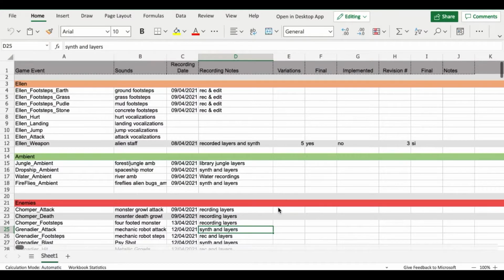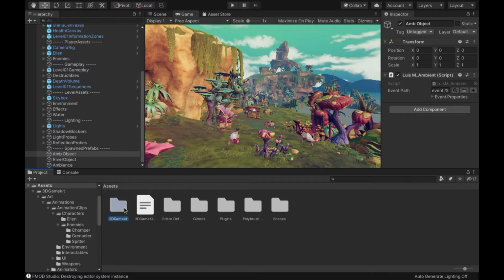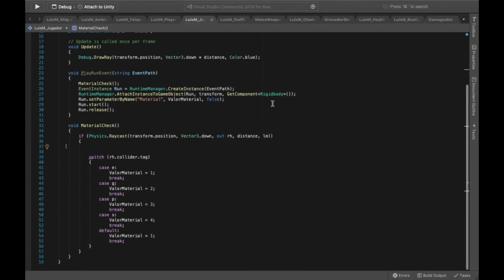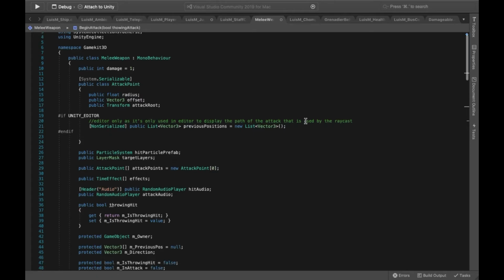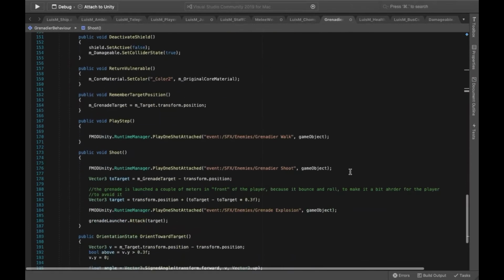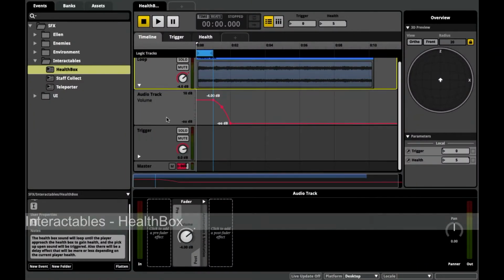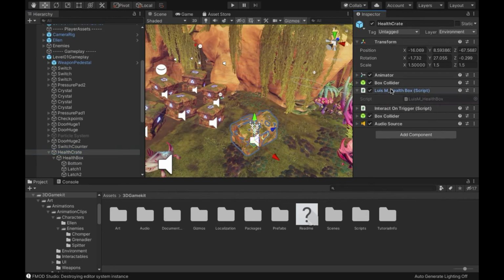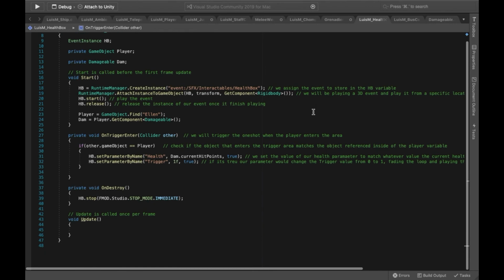Luis Menchaca - FMOD Demo Reel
This is my FMOD Demo Reel where I implemented, programmed some C# scripts and designed the audio.